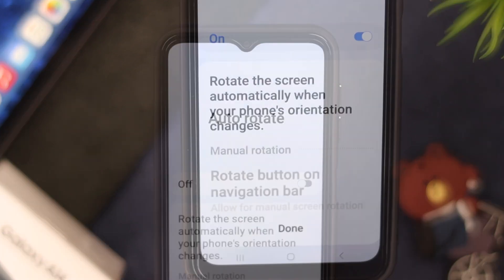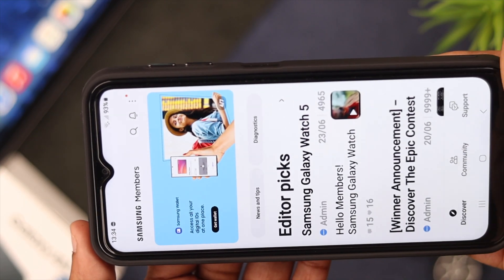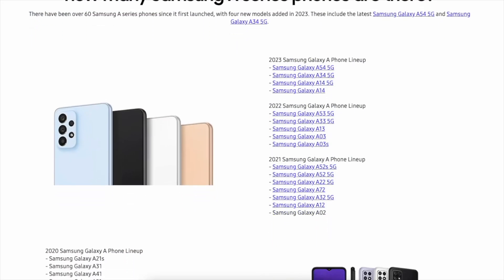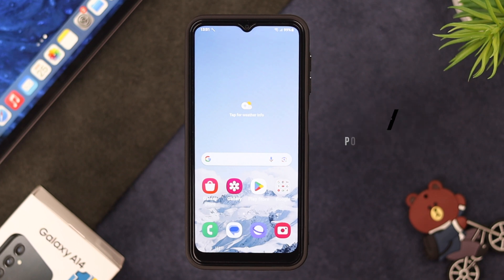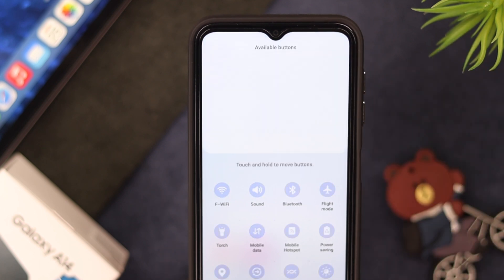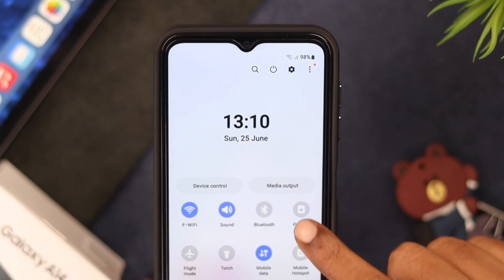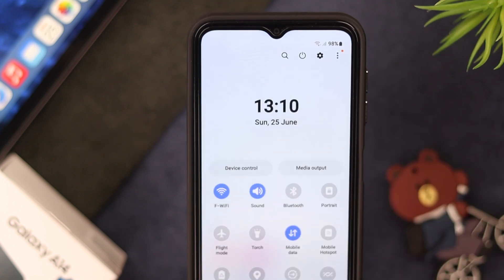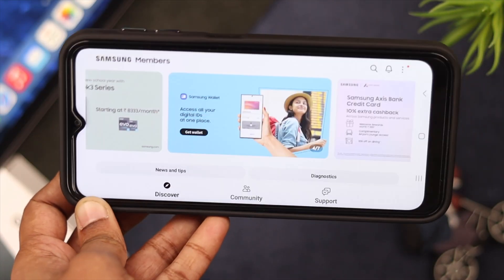How to Fix Screen Rotation on Your Samsung Galaxy A14 5G!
Galaxy A14 Phone screen not rotating automatically or is unable to locate the screen lock option in the notification panel? Let’s explore 2 simple solutions to fix Auto Screen Rotation not working problem on your Samsung Galaxy A14 5G, A54 5G, A34 5G, A21s, A31, A41, A51, A71, or any other Galaxy A series Phones effortlessly.

We will also show you how to bring back the portrait lock option if you can’t find it on your Galaxy A series phone.

0:00 Fix Screen Rotation on Your Samsung Galaxy A14 5G
0:25 Please Note
0:39 Solution 1: Turn Off the Portrait Lock
0:52 Can’t Find the Portrait Lock option
1:19 Solution 2: Restart Phone